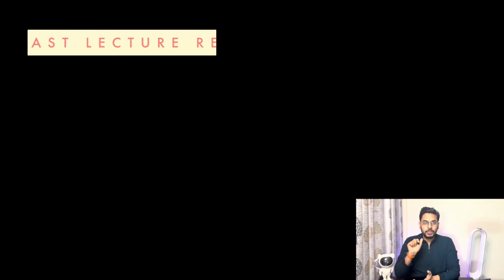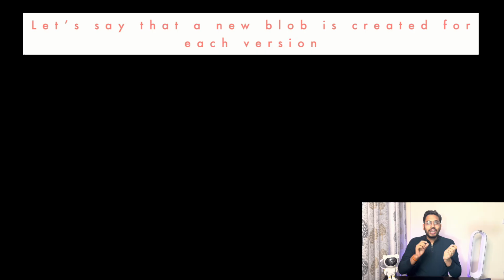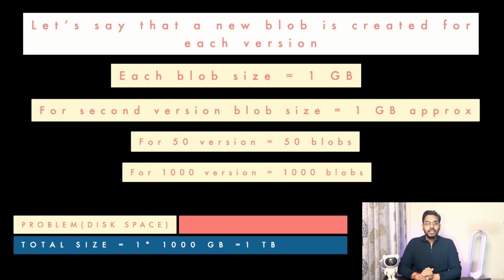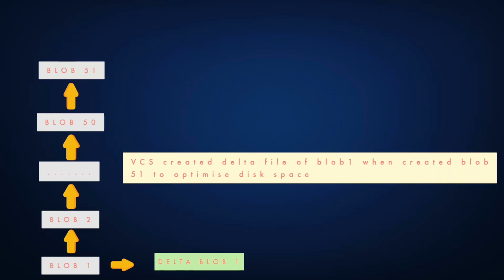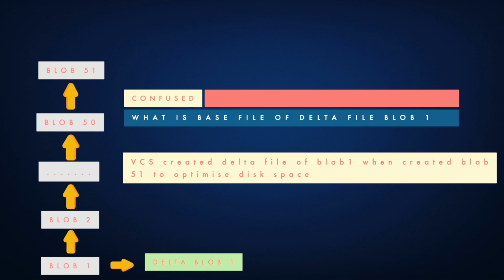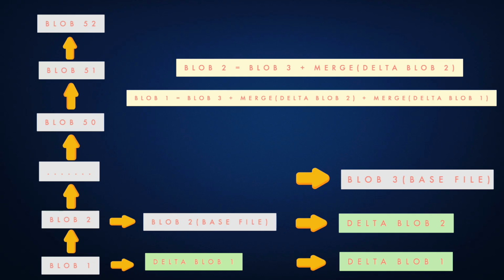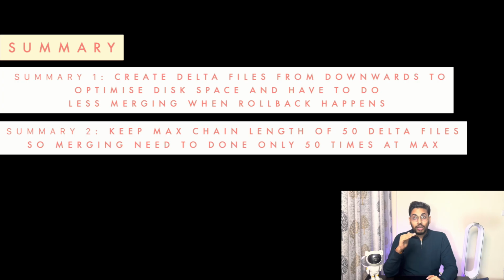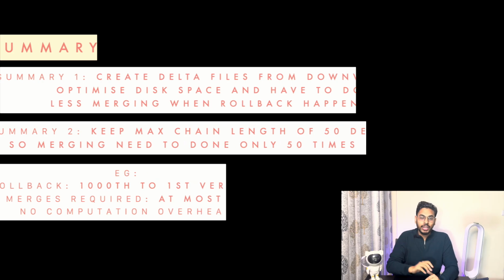VCS Intuition 3: How Compression & Delta Files Save Disk Space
In this video, we continue our VCS Intuition series and explain how a version control system optimizes disk space behind the scenes.

Key Points Covered:

1) How compression helps reduce file size
2) What delta files are and how we use delta files in git
3) How blobs sharing helps optimise our disk space

This intuition will help you deeply understand Git internals before learning commands.

📌 Watch in order:
VCS Intuition 1 → Basics idea of Version Control
VCS Intuition 2 → Trees & Blobs
VCS Intuition 3 → Storage & Delta Compression

Join the community and grow your knowledge one bit at a time.
More deep dives, tutorials and hands-on content are on the way!